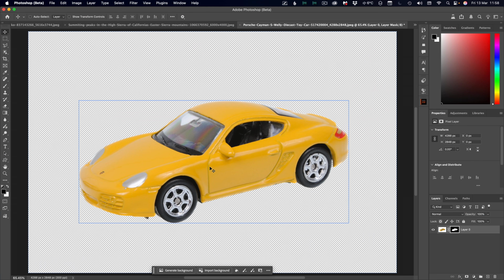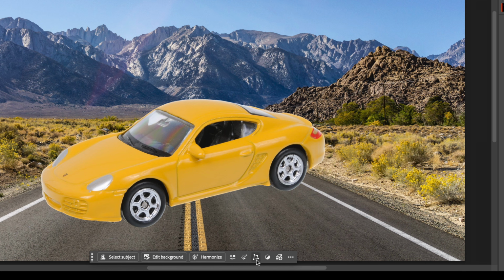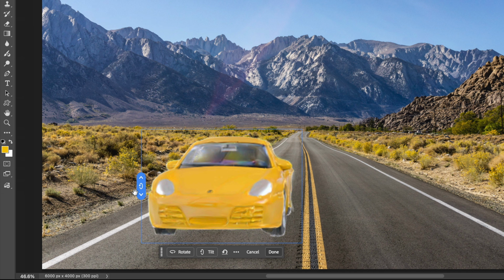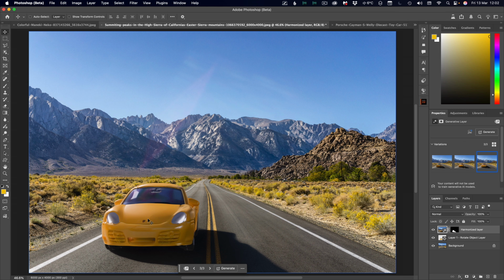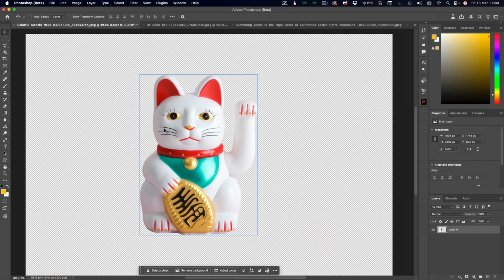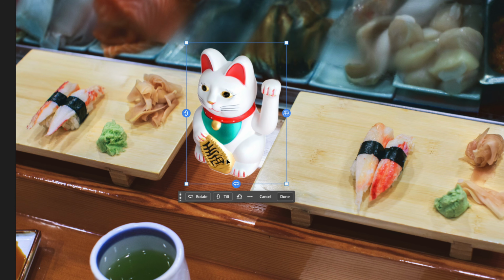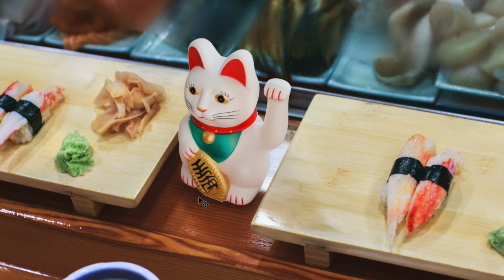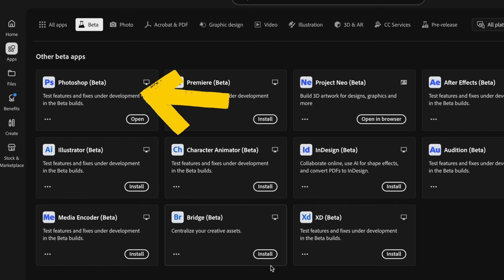Incredible New Photoshop Feature - Rotate 2D Objects in 3D with AI - Photoshop 27.5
In this video, I’m testing the incredible new "Rotate Object" AI feature in the Adobe Photoshop 27.5 Beta (March 2026 update). This tool, allows you to take a flat 2D object, and literally rotate it in 3D space. It’s like something out of a SciFi movie!

Chapters:

00:00 Introduction
00:39 Example 1 - Toy Car
03:32 Example 2 - Maneki Neko & Sushi Restaurant
05:56 How to ger the Photoshop Beta
06:16 Conclusion